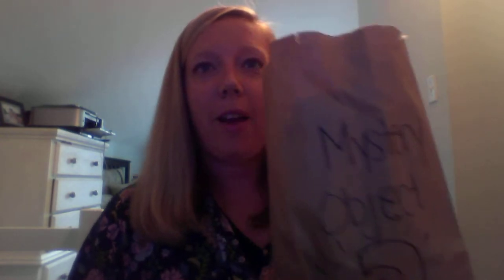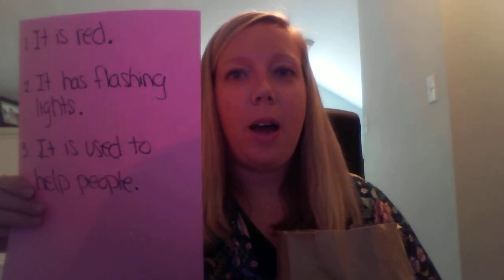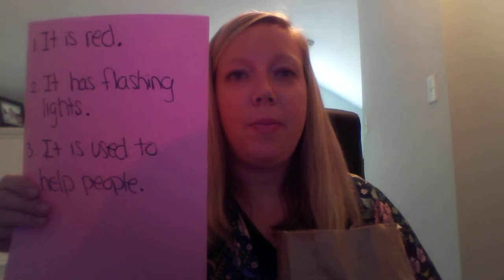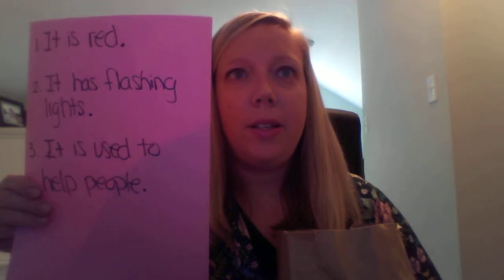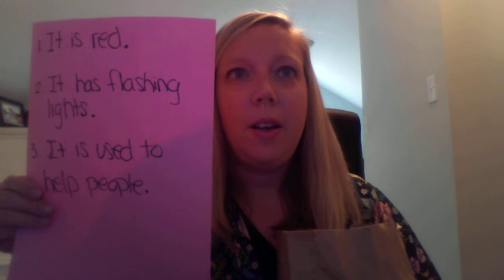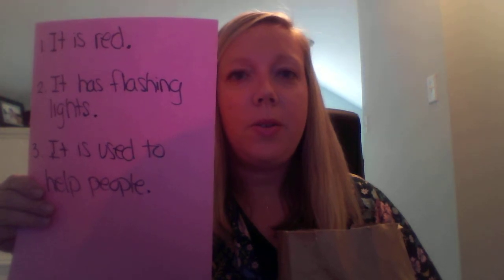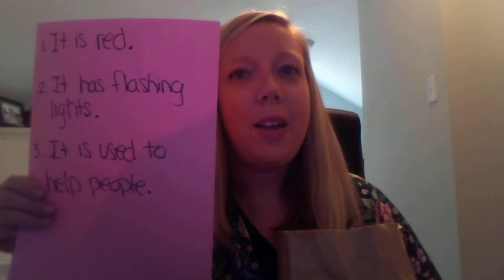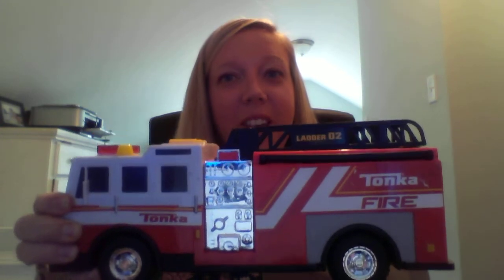KG1 S2E2 ELA Mystery Object